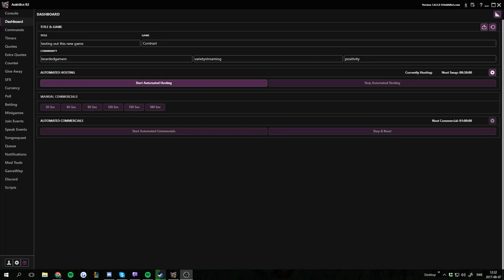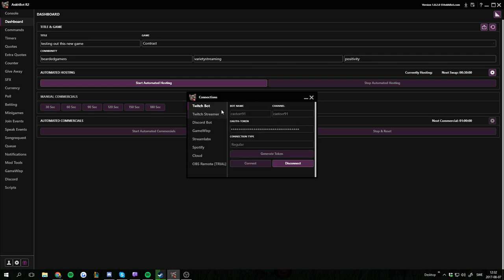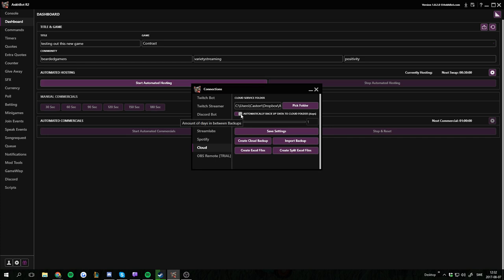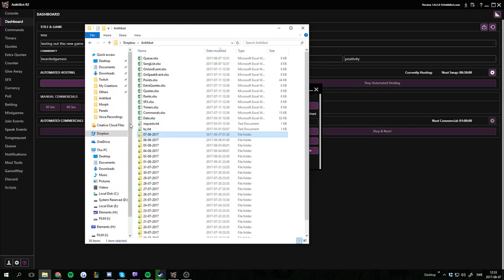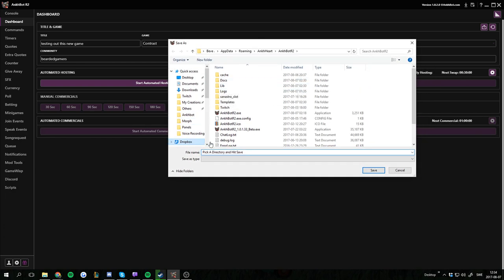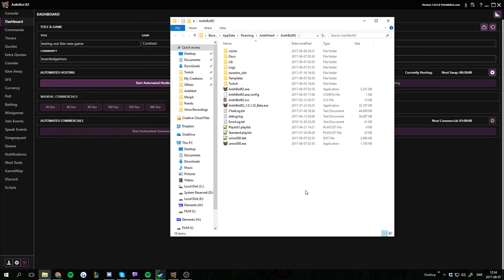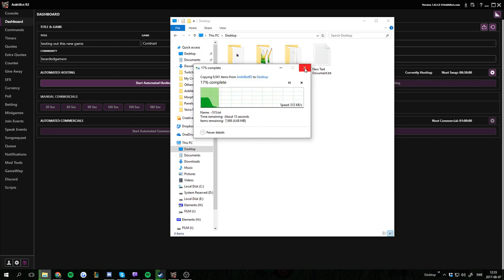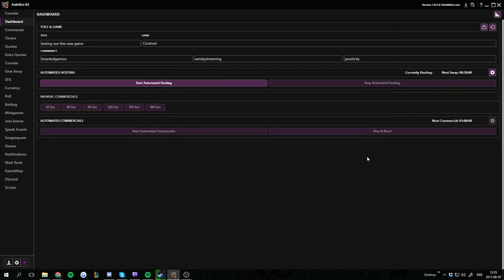[AnkhBot Tutorial ] Move or backup your data (Streamlabs Chatbot)